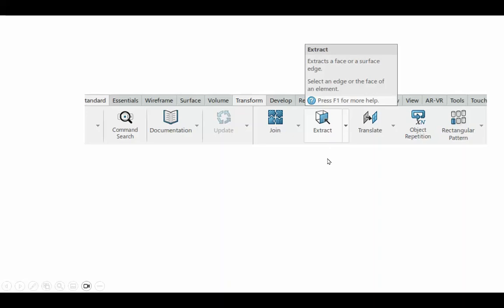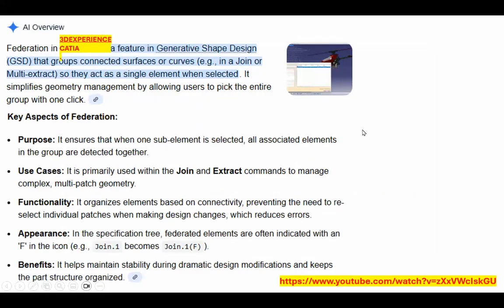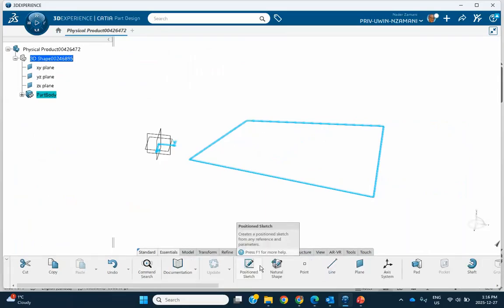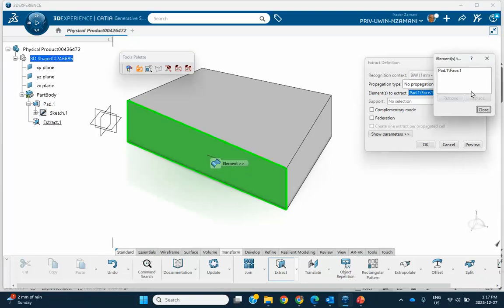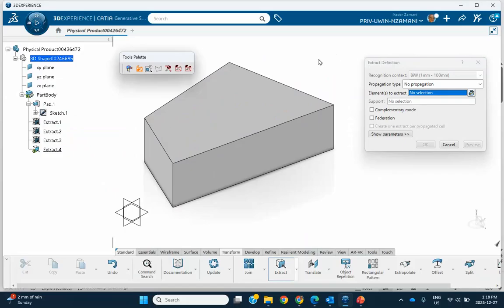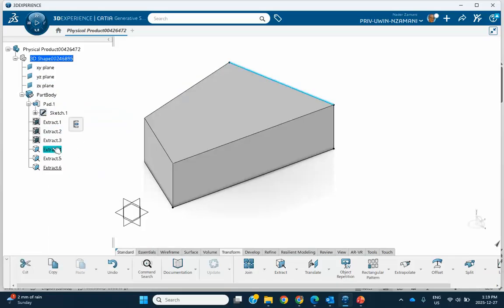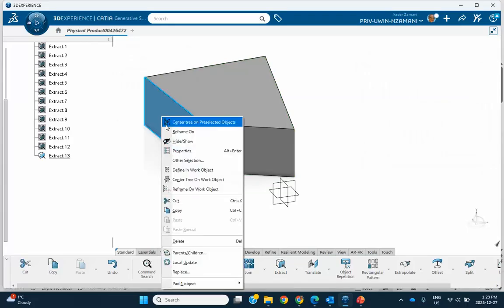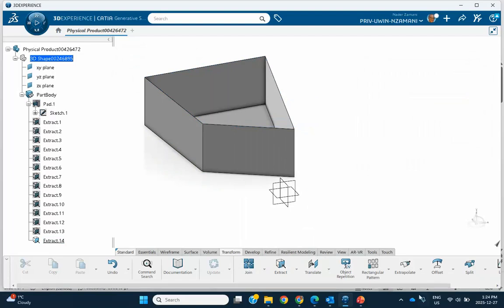3DEXPERIENCE CATIA, 3DEXP GSD 33, "Extract" R2026x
3DEXPERIENCE CATIA, 3DEXP GSD 33, "Extract" R2026x